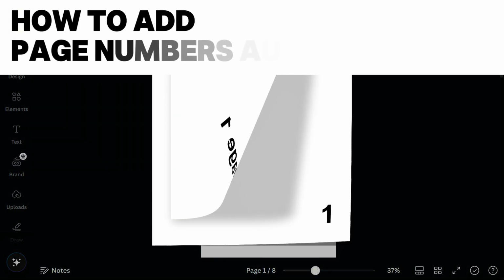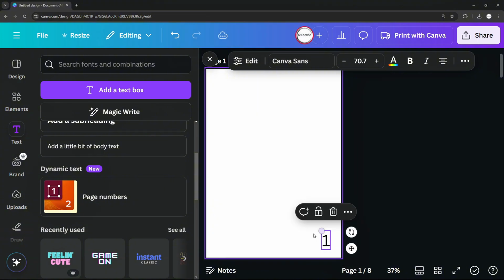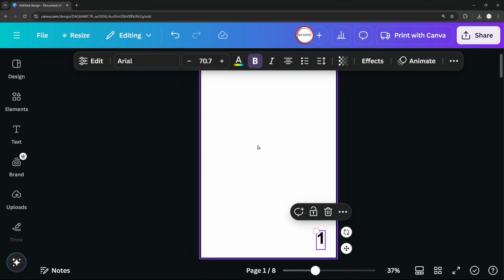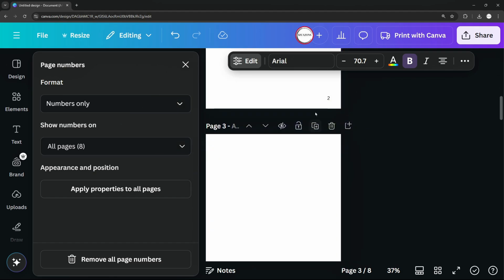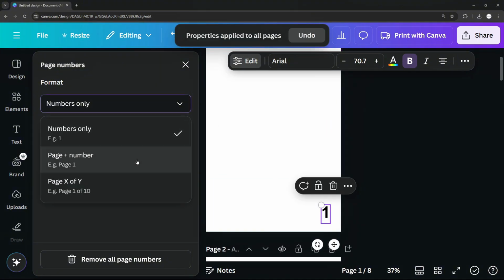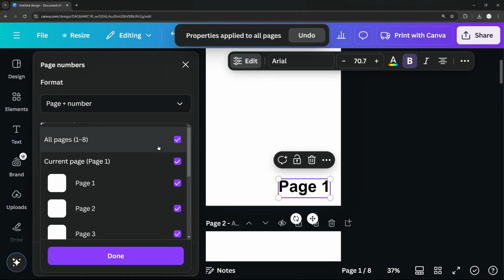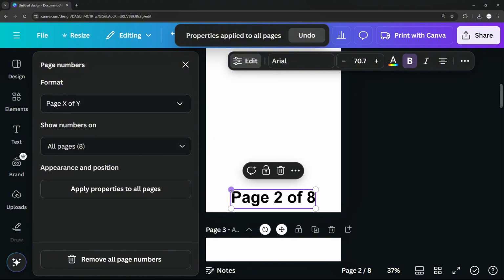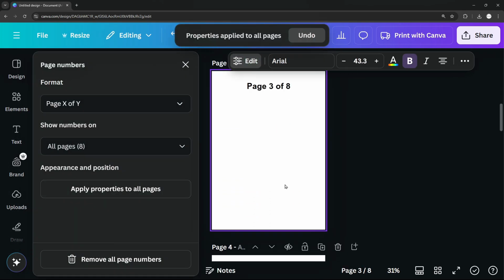Instant Page Numbers: How To Add Page Numbers In Canva AUTOMATICALLY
Learn how to add page numbers in Canva automatically with this easy guide! In this tutorial, I'll show you how to insert and customize page numbers for your Canva designs with just a few clicks.

hether you're creating presentations, reports, or eBooks, adding page numbers has never been easier!